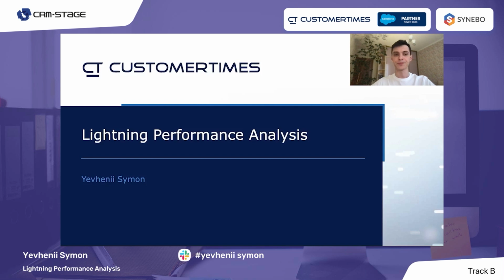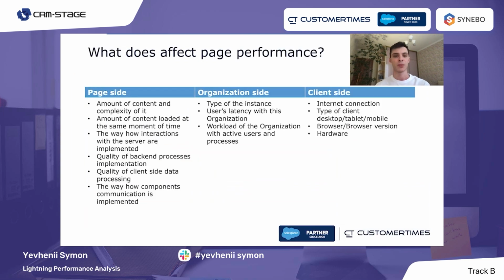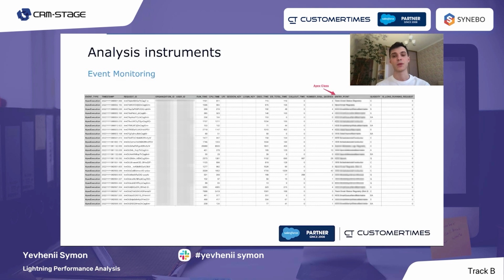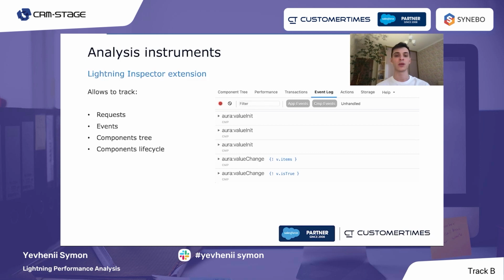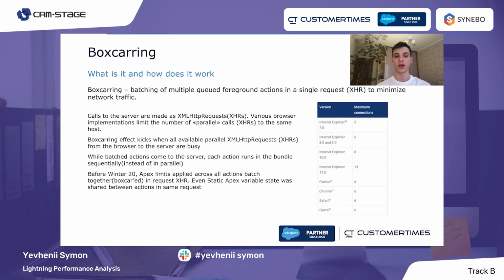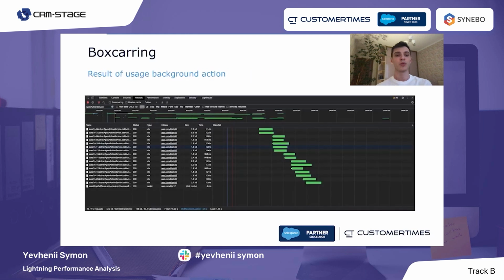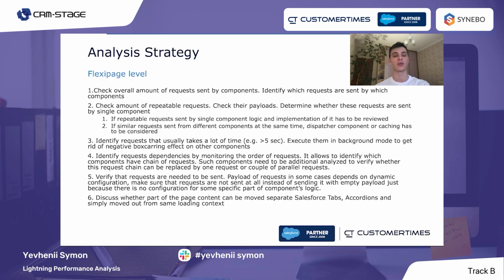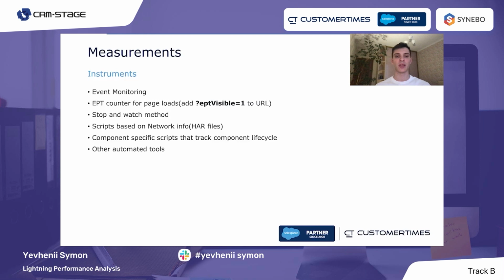Yevhenii Symon | Lightning Performance Analysis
Lightning Performance Analysis | Track B | CRM Stage 2022